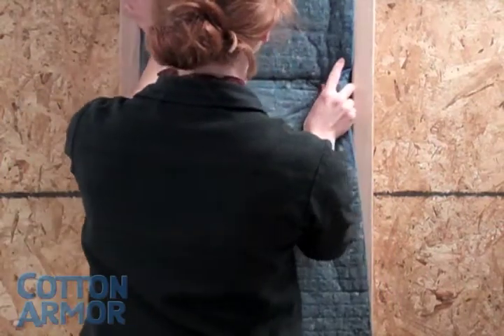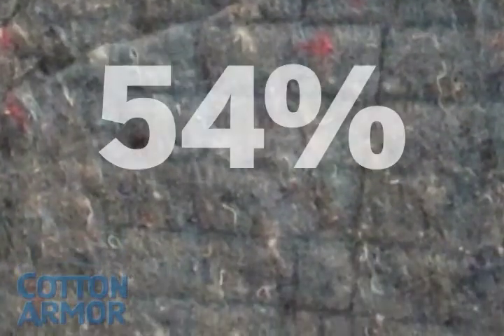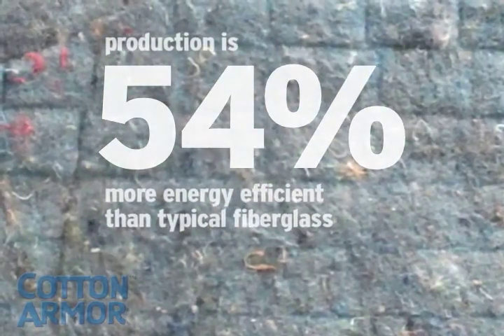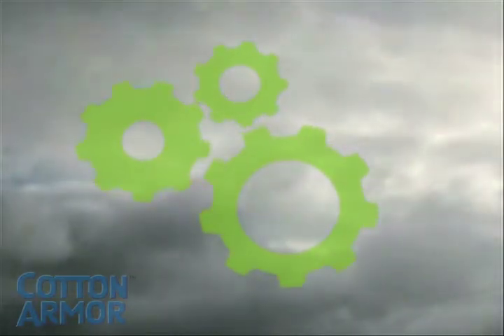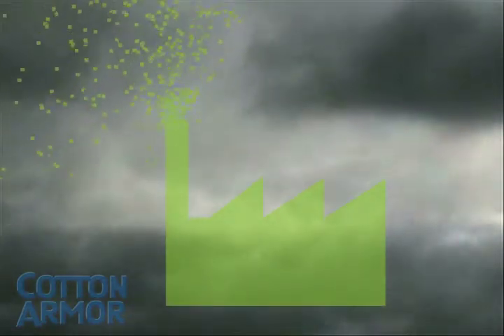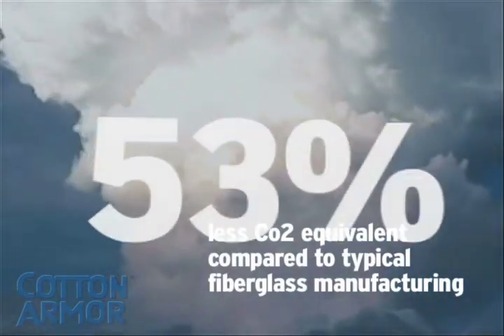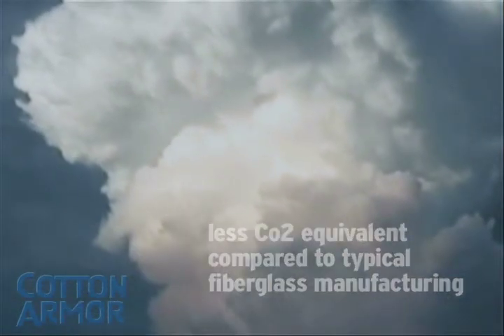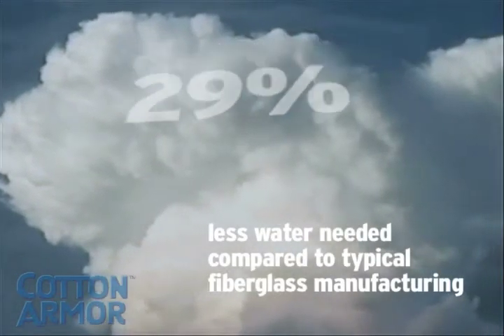Life Cycle Analysis of Cotton Armor Insulation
By making use of natural fibers as opposed to overly manufactured man-made materials, Cotton Armor is the demonstrated choice for a sustainable and environmentally friendly insulation-saving both raw materials and energy through the use of recycled cotton.